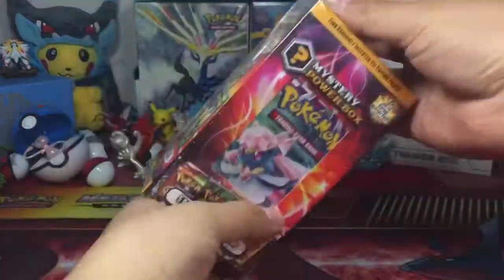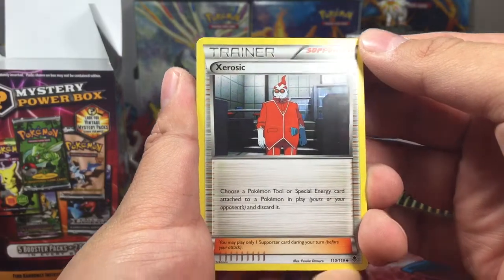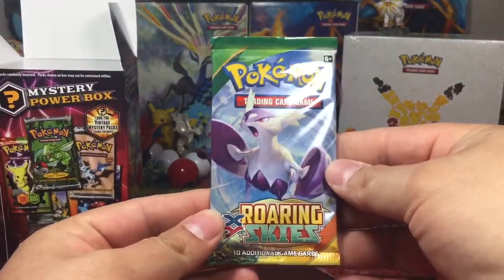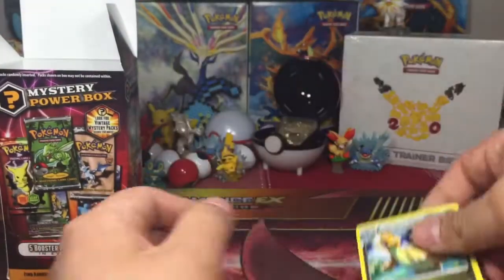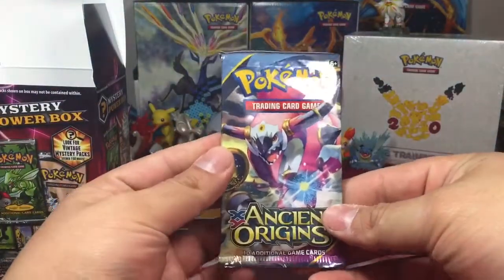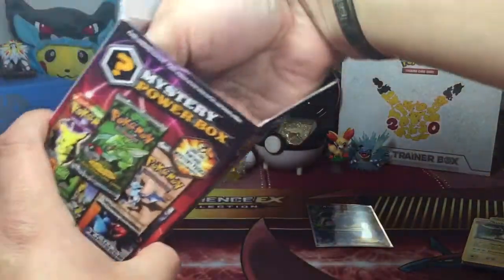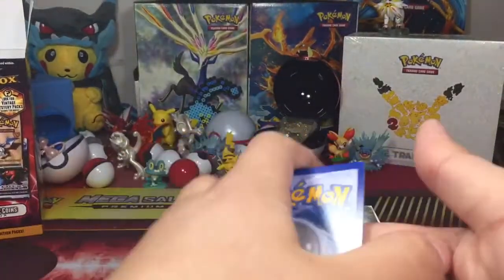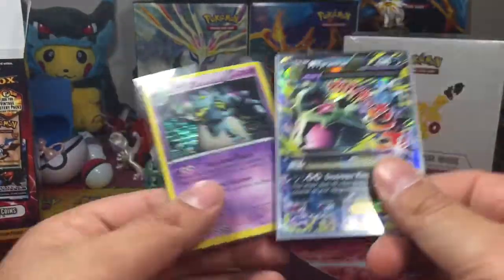Walmart Mystery Power Box Opening - Pokemon TCG - Hunt for the Vintage Pack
In this video we open up a mystery power box 2.0 hope you enjoy

Send Us Stuff To Open On Our Channel @

Toy Hunt Dudes
1349 Lasalle
Sudbury, ON
P3A 0A3
Canada